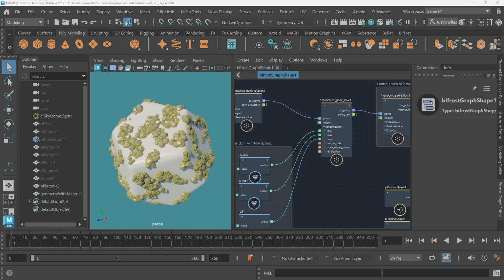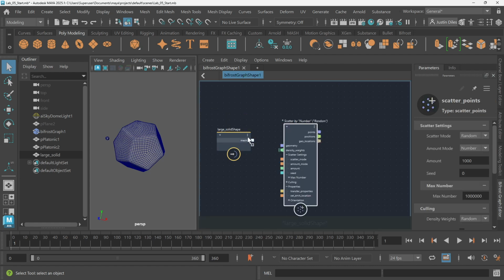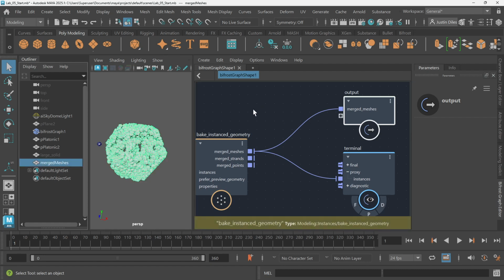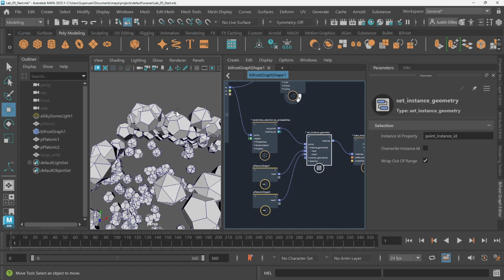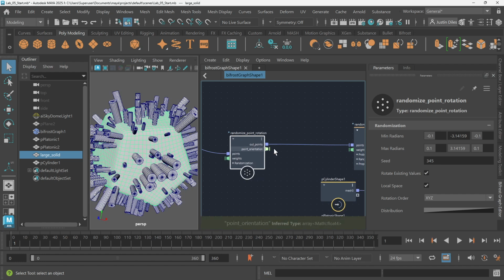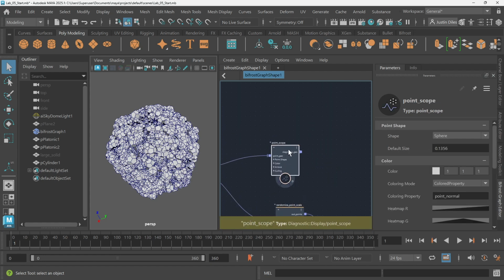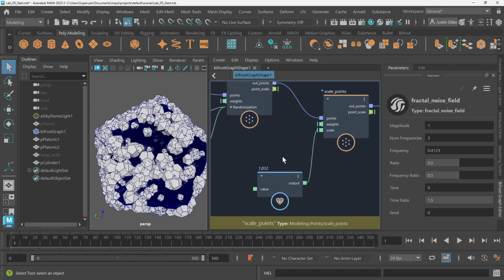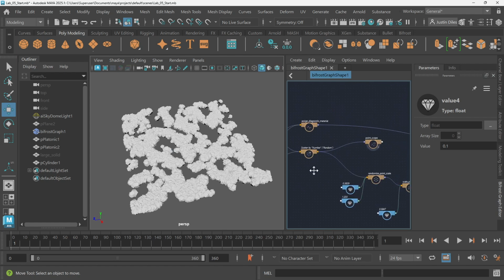Bifrost Series #01: Intro to Bifrost // Surface Scatter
Like Grasshopper for Rhino3D? You'll also enjoy Bifrost in Autodesk Maya. This video introduces Bifrost and shows how to scatter geometry instances over a surface.